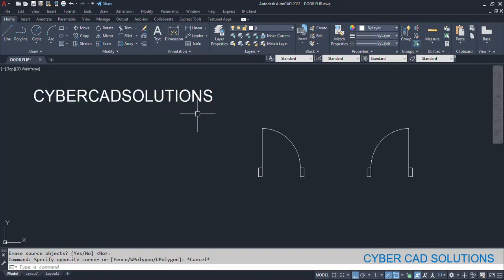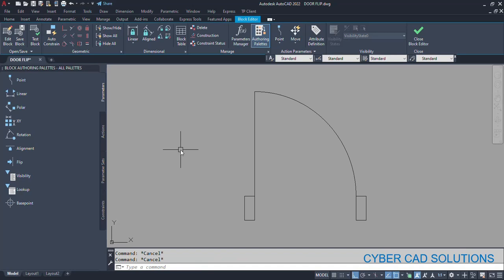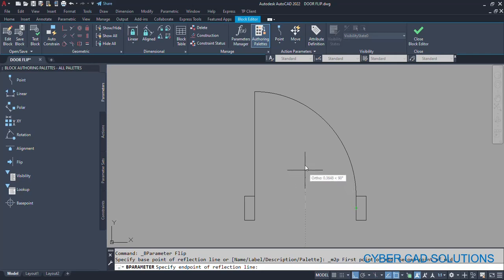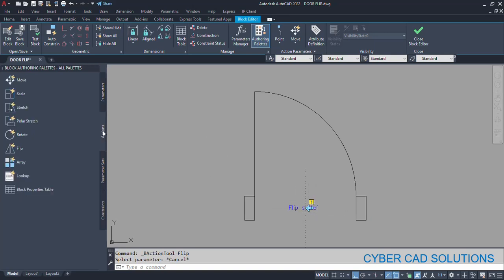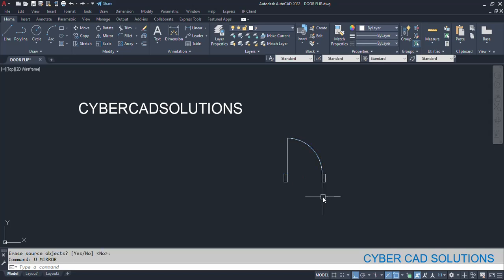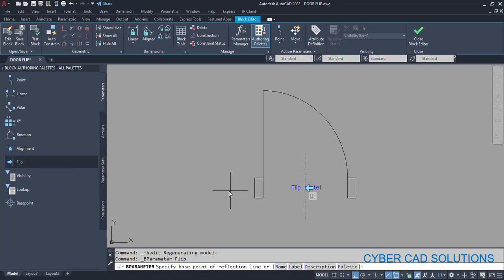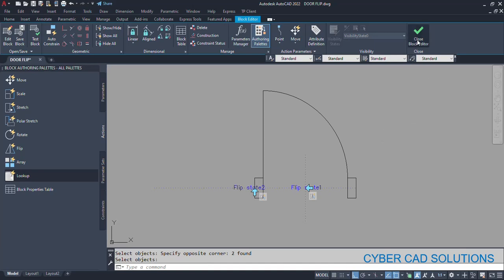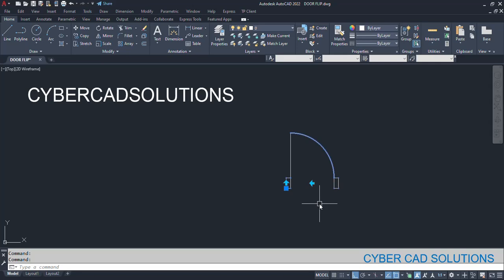How to create a Dynamic Door Block with Flip Action in AutoCAD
In this session you will learn how to create a Dynamic Door Block with Flip Action in AutoCAD

-Prabhu